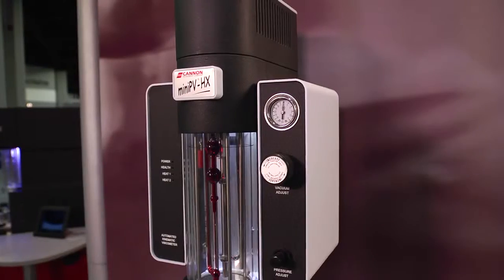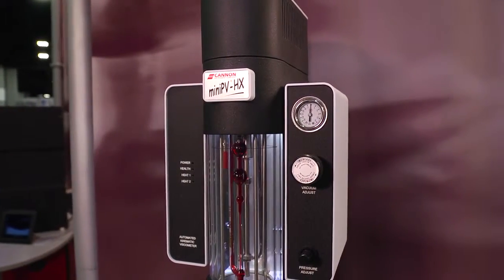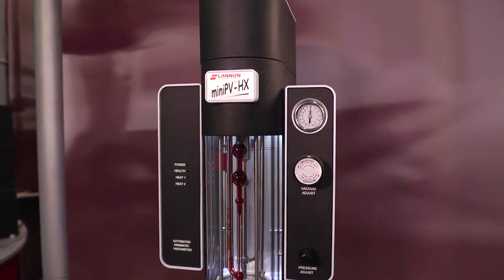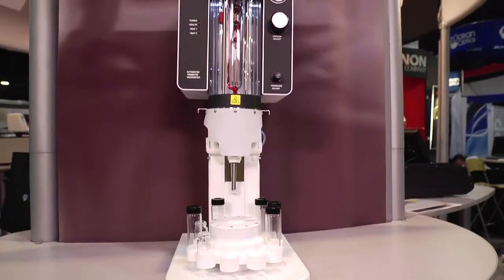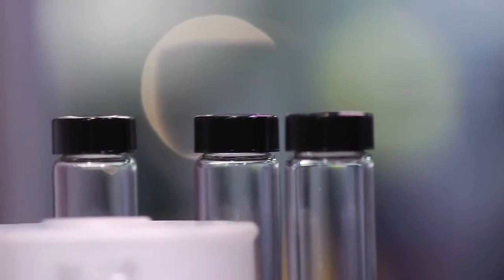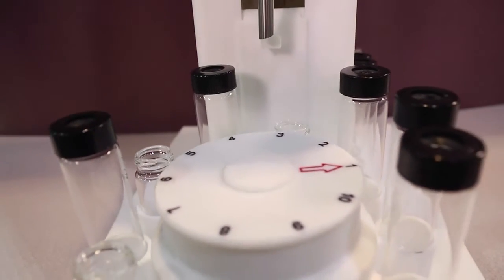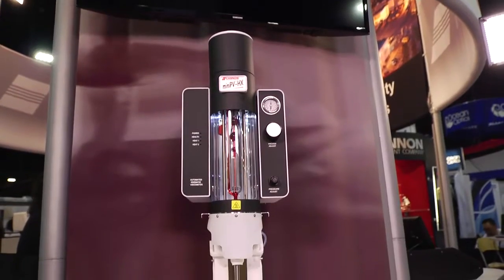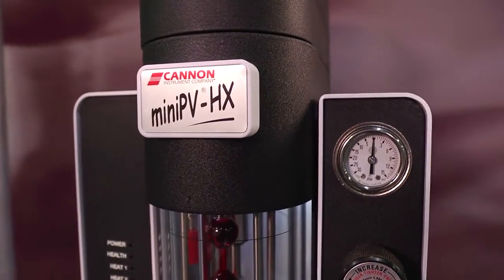CANNON miniPV HX Automated Dilute Solution Polymer Viscometer HD